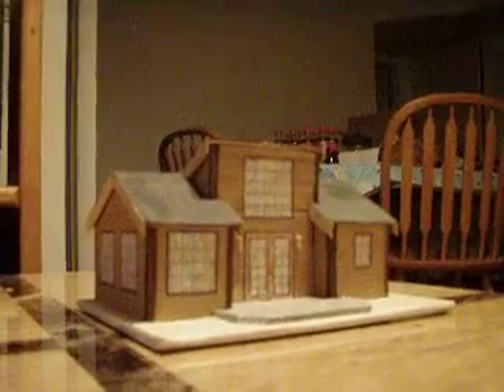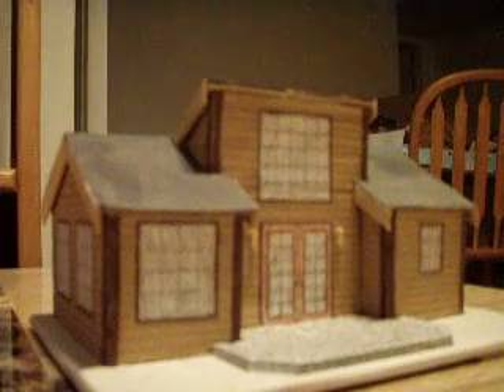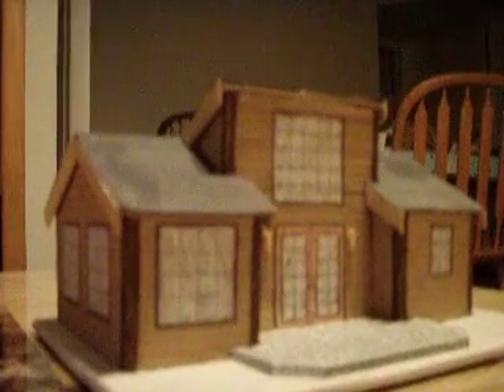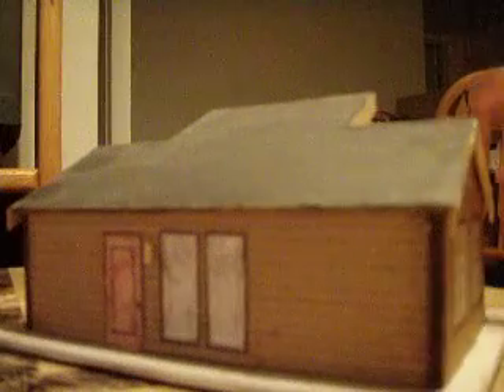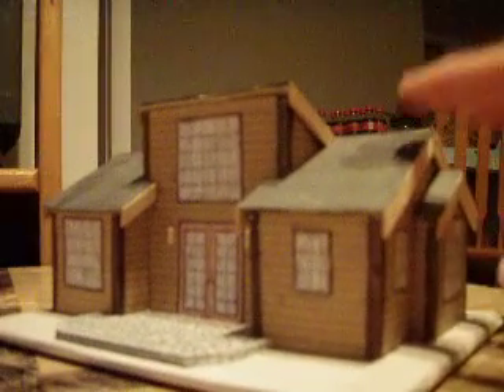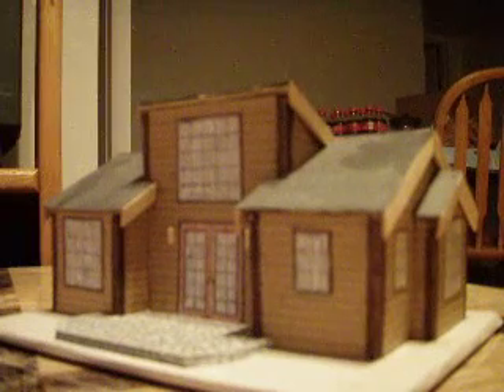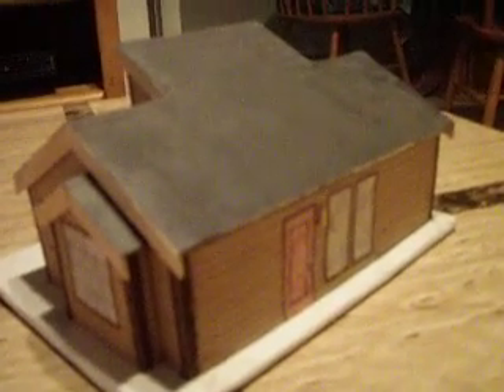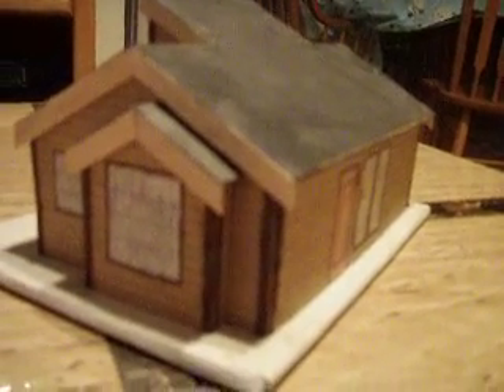House Model #17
this one is a vacation-style house